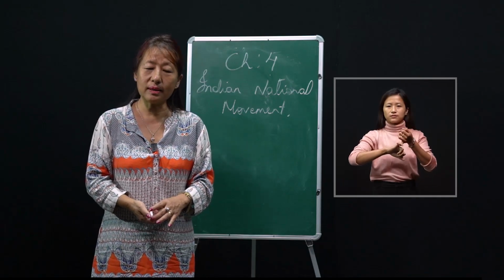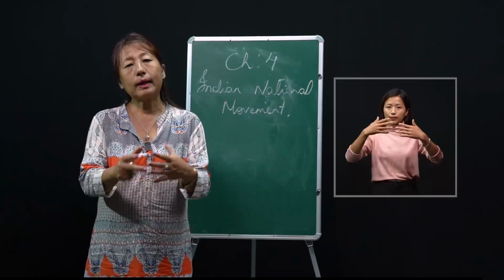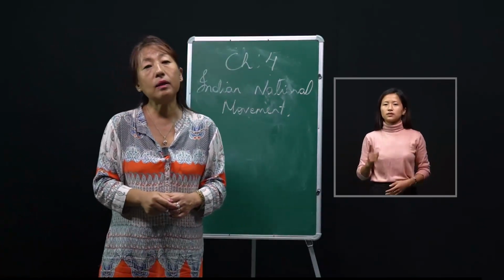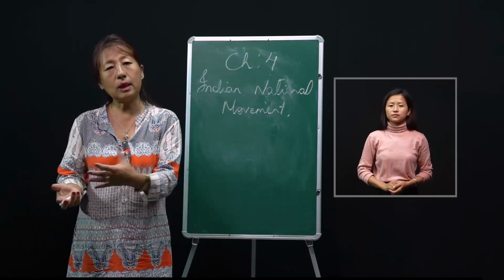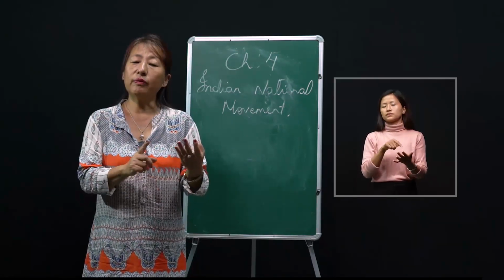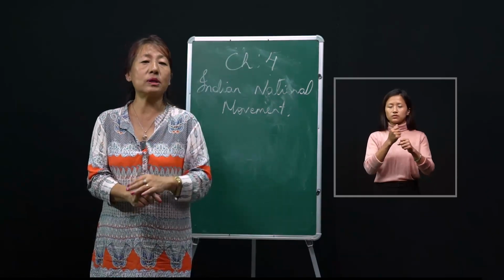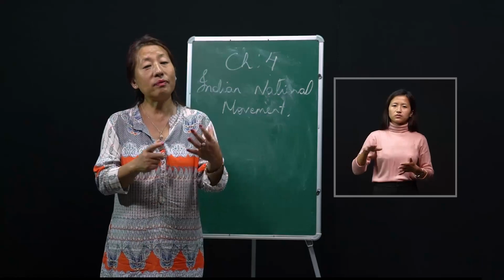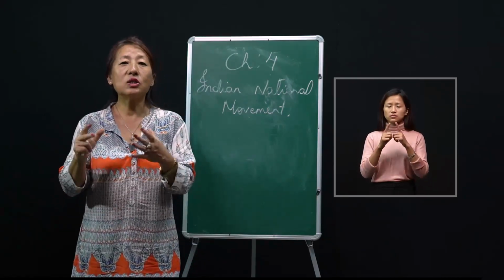15 July 2020 Class IX Social Science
Topic: Indian National Movement (Part 2)